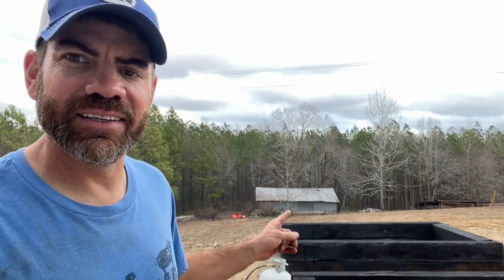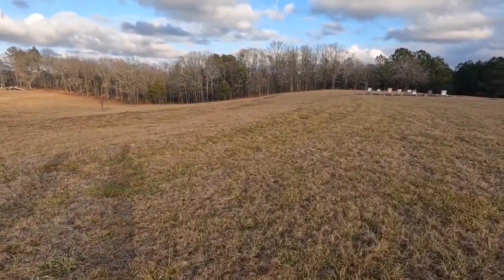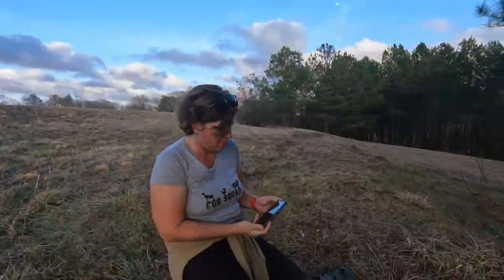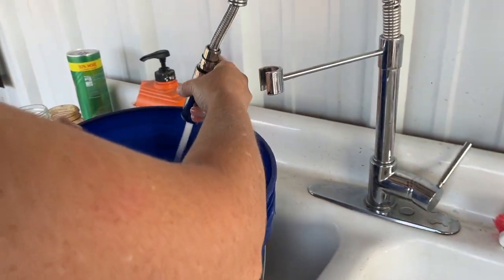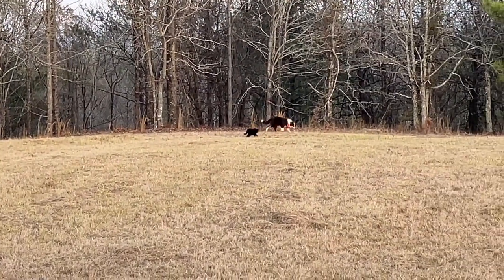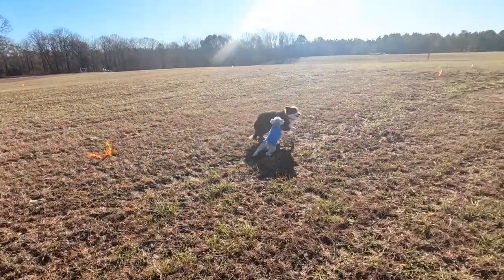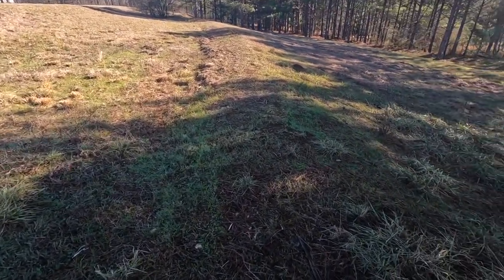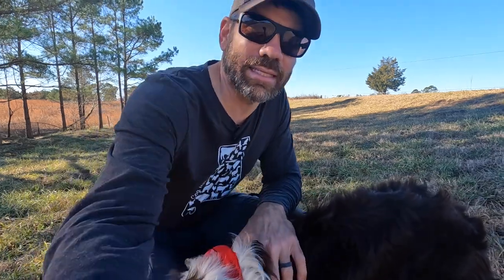Unsolved Mystery Animal Damaging The Farm